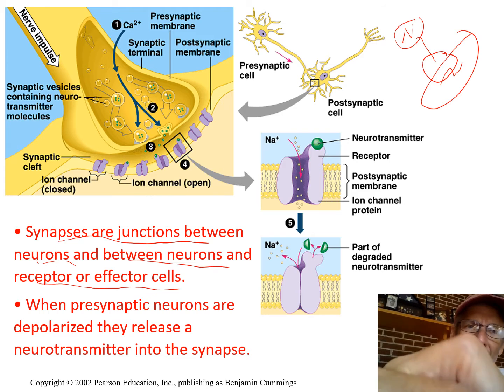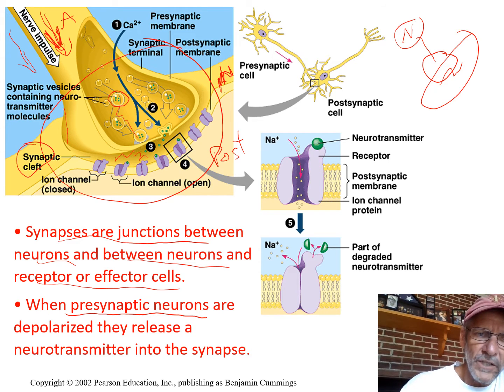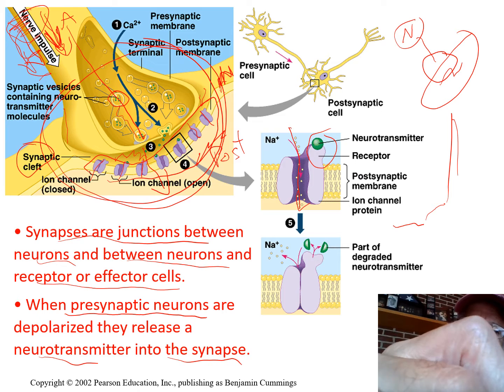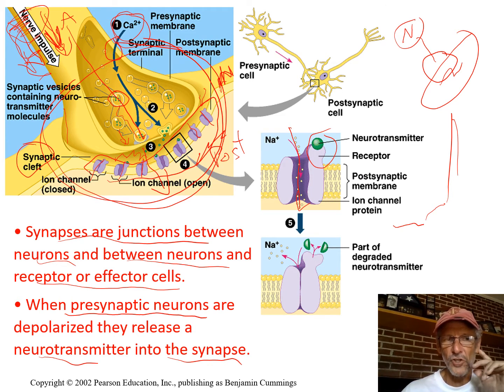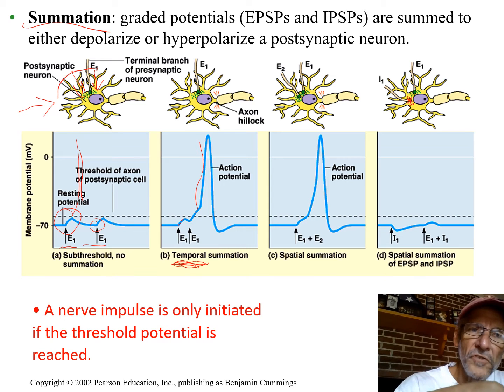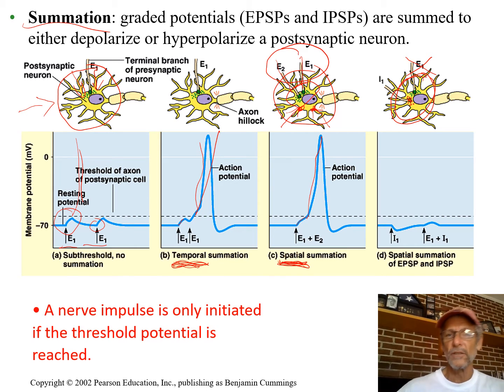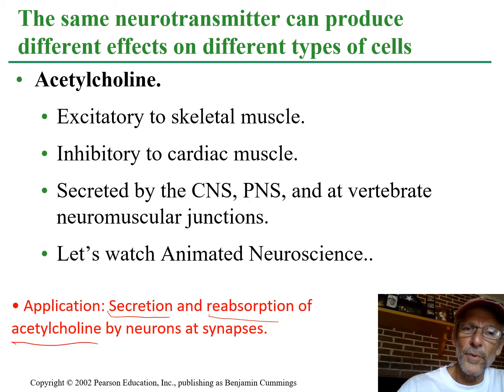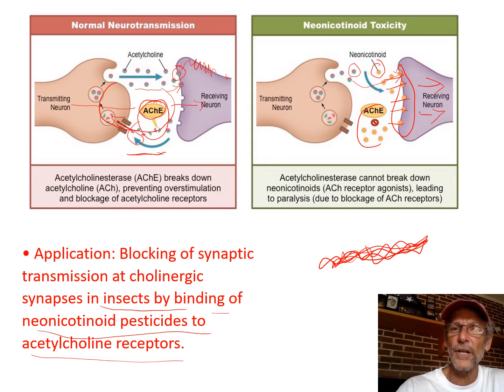21 Nervous System Lecture video Pt 5